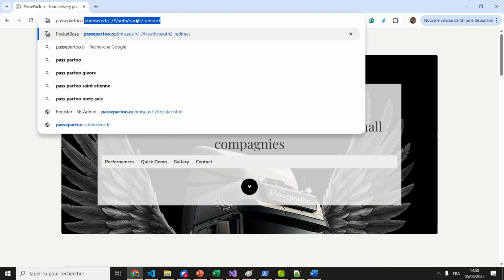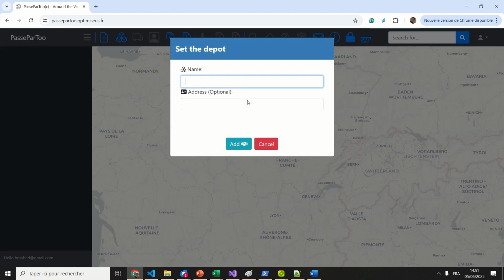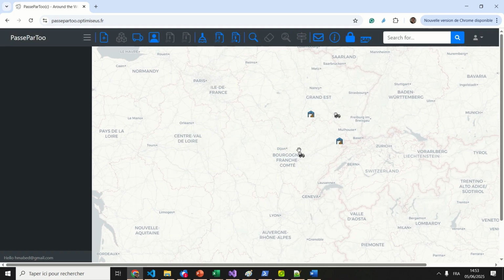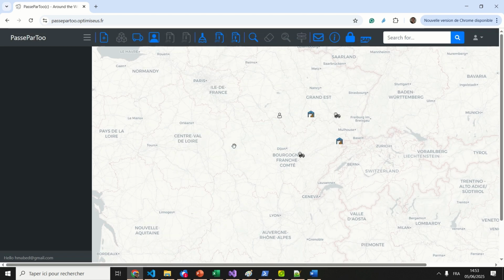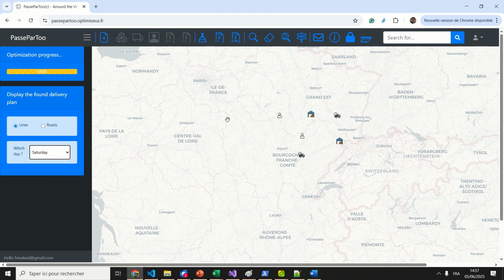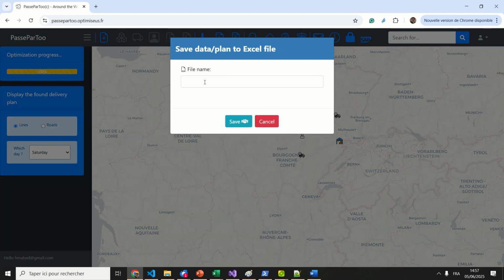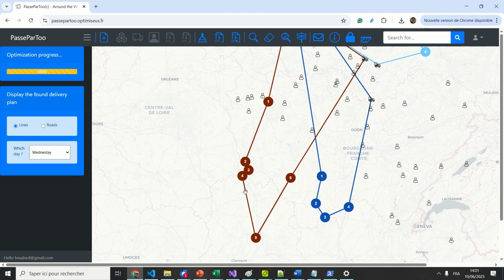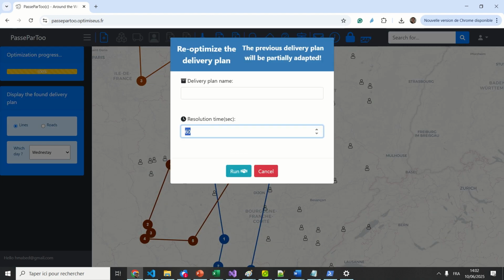PasseParToo - Delivery plan optimization tool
PasseParToo is a delivery plan tool adapted for small companies with or without logistical means.
It is freely available for testing without the need for installation. PasseParToo is efficient, easy to use, intuitive, and interactive.